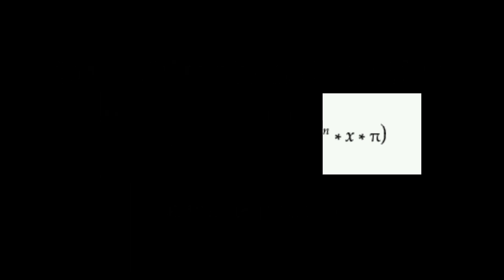But Why the Weierstrass Function Has No Derivative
The Weierstrass function is one of the most revolutionary discoveries in mathematical history. Introduced by Karl Weierstrass in 1872, it shattered centuries of mathematical intuition by presenting a function that is continuous everywhere but differentiable nowhere.

In this video, we build the Weierstrass function step by step, explore its continuity through the Weierstrass M-test, prove why it has no derivative, and even calculate its fractal dimension. By the end, you’ll understand why this function completely transformed real analysis and our understanding of continuous curves.